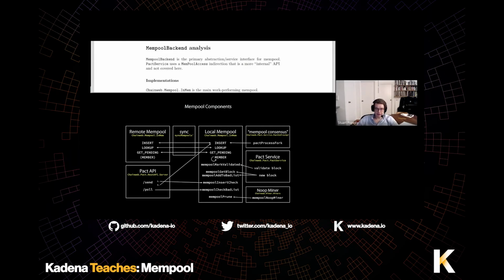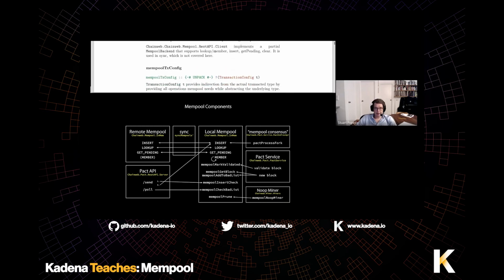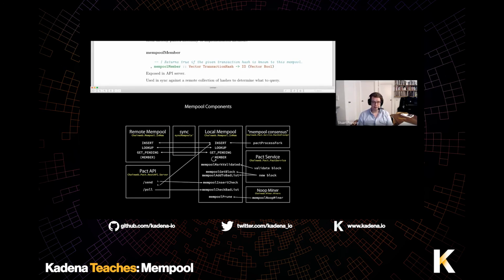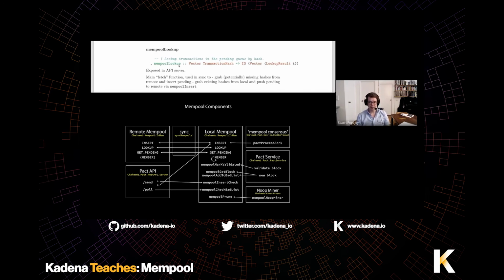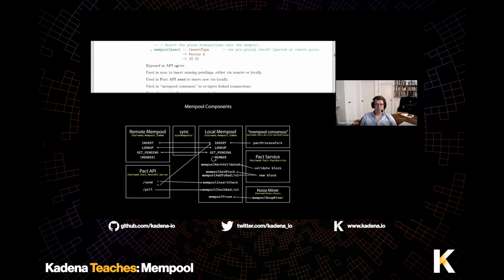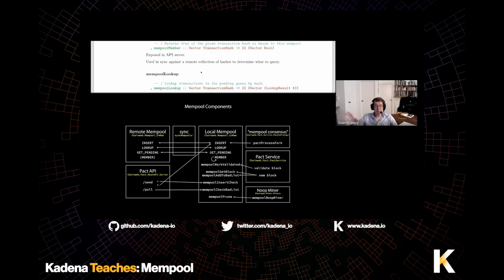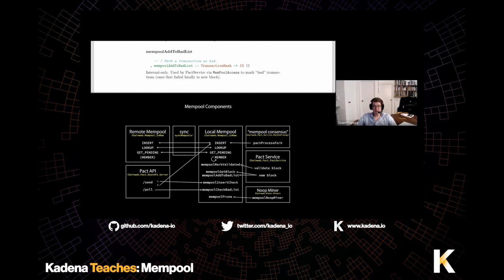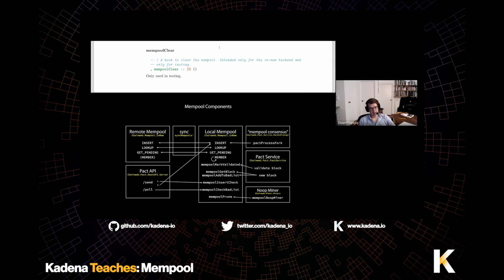Kadena Teaches: Mempool